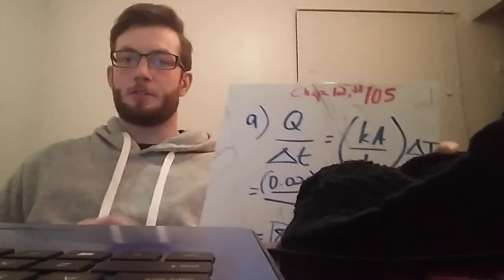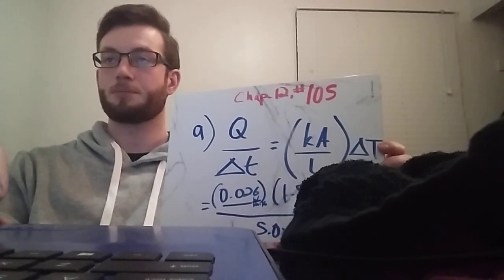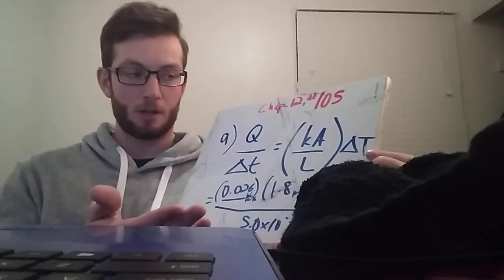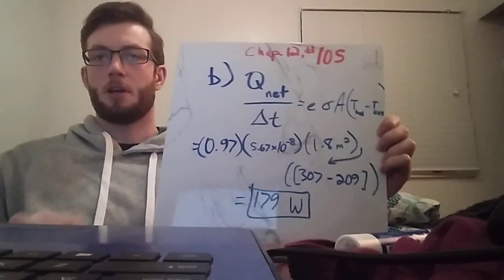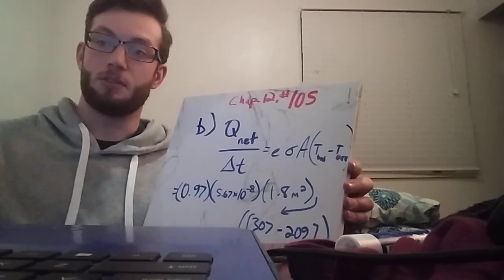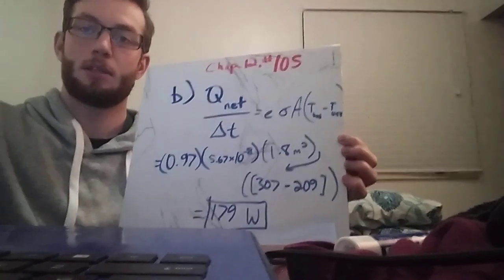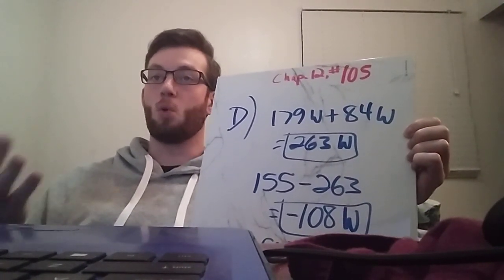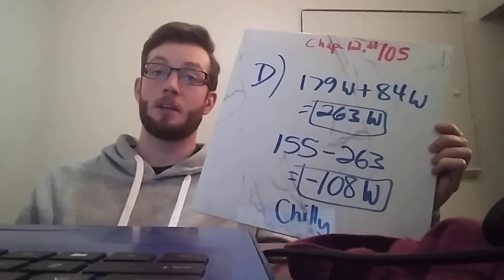Chapter 12 problem 105